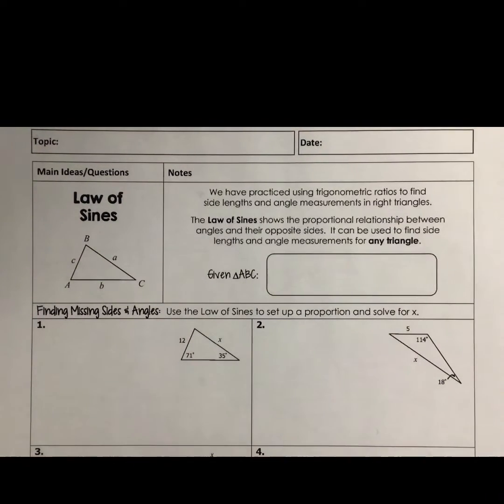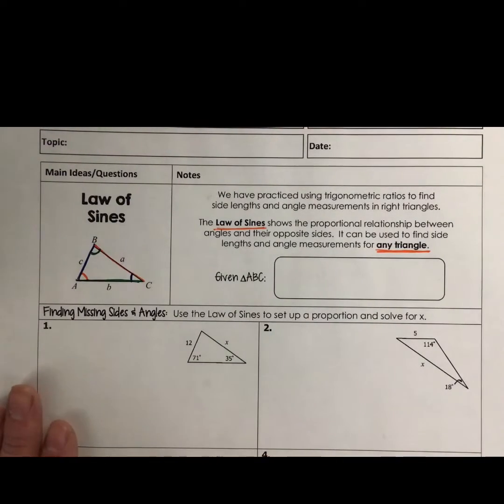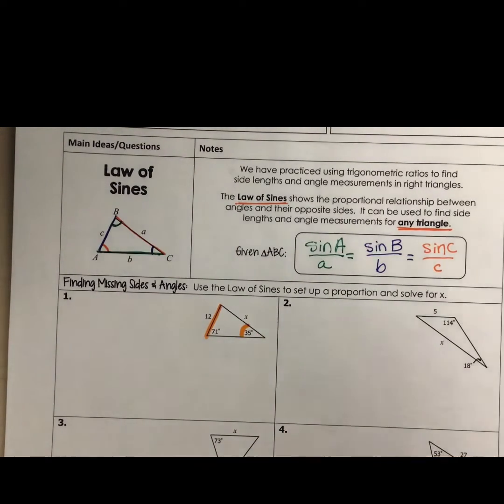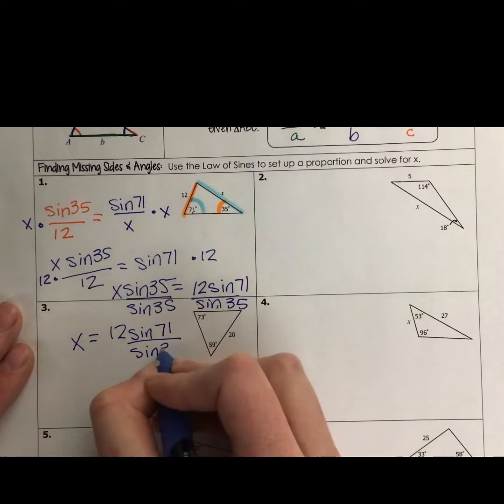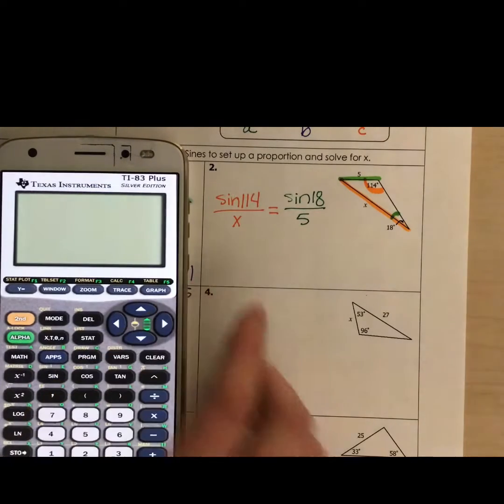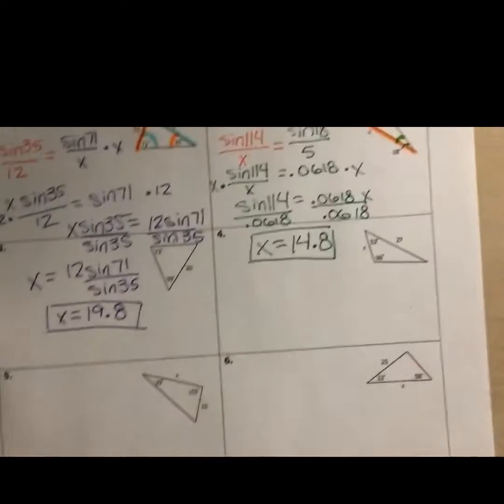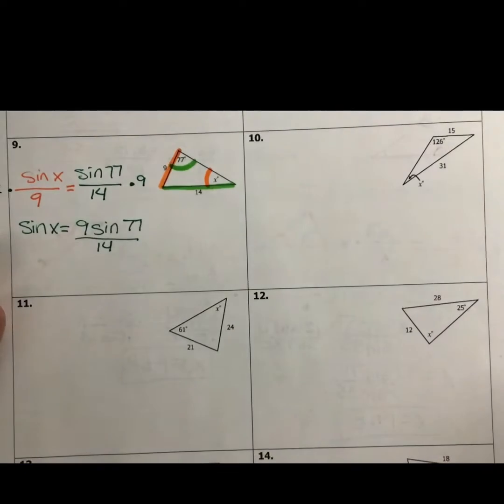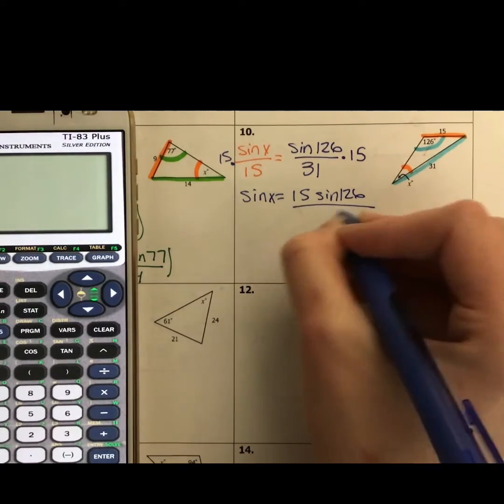Law of Sines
Here is our lesson for the Law of Sines! Now we can solve for any triangle, woohoo! As always, let me know if you have any questions.